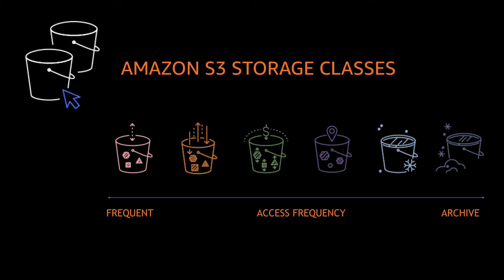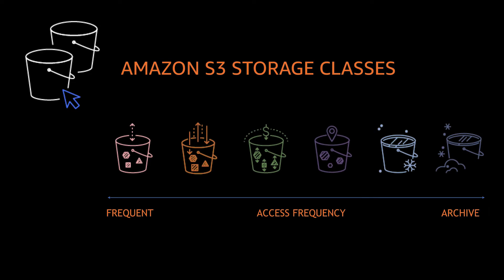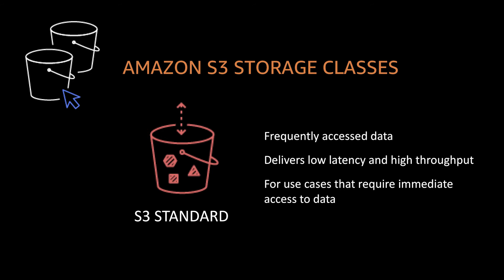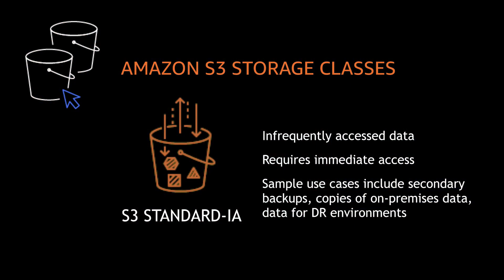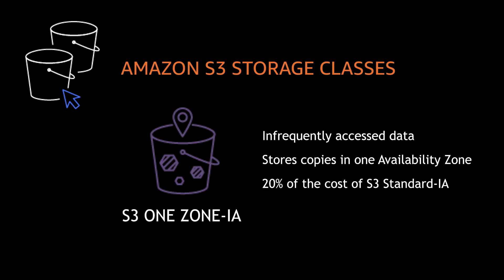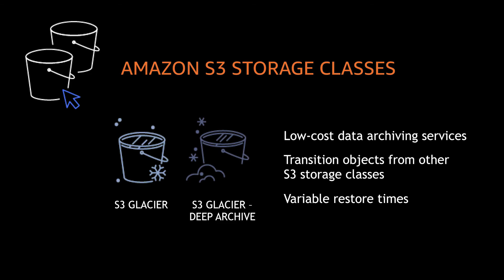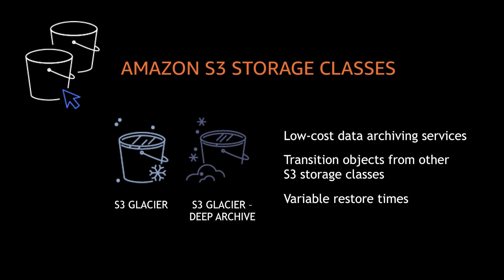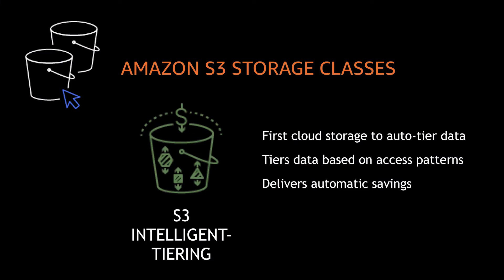Amazon S3: Introduction to the S3 Storage Classes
All S3 customers can store data across a range of distinct storage classes that are designed to accommodate different access requirements at corresponding costs. This video provides an overview of all of the storage classes and when to use them.